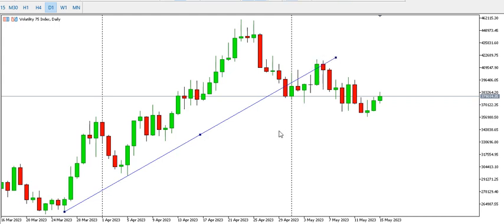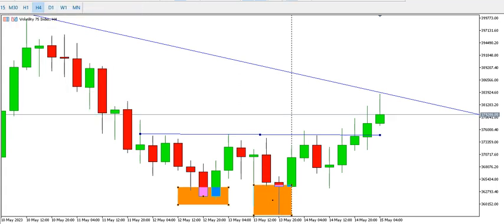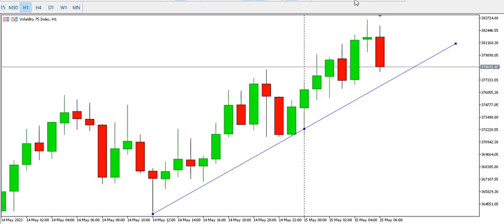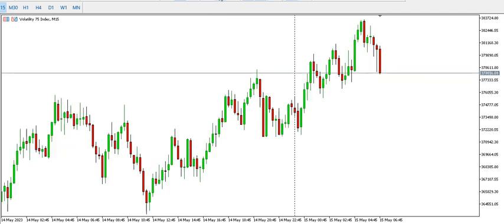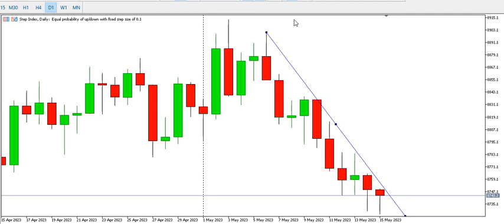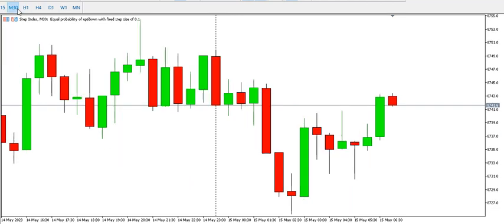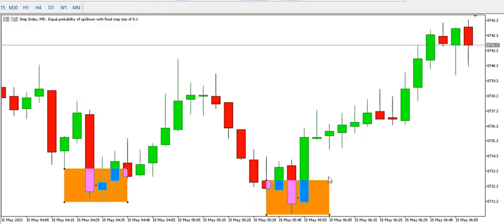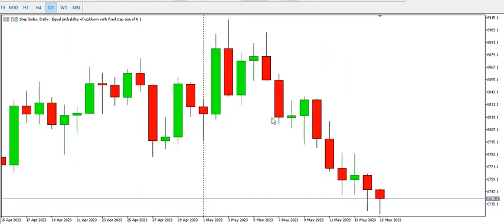SCALPING **VOLATILITY 75 AND STEP INDEX WITH PRICE ACTION TRADING 15TH MAY 2023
To trade Volatility 75 Index, sign up with my Broker (Deriv), and open an account with my referral

day trading,
day trading strategies,
stock trading,
scalping strategy,
forex scalping,